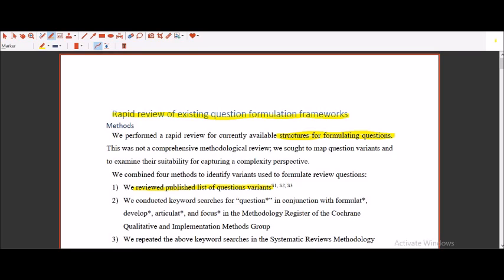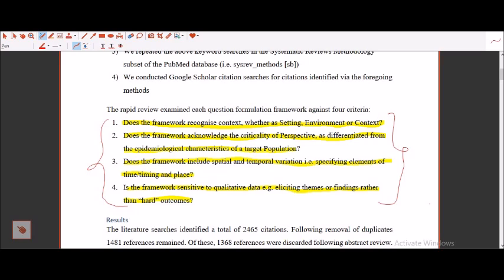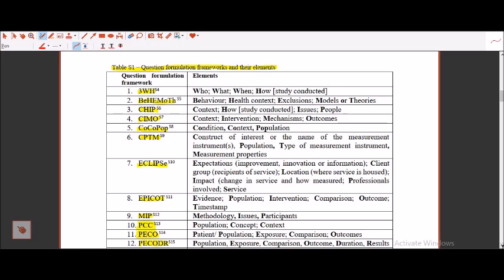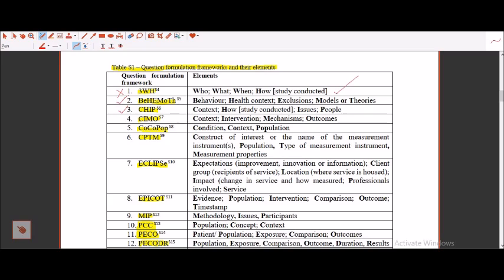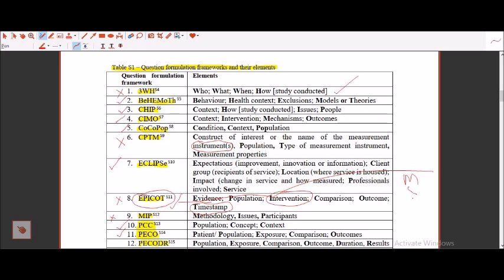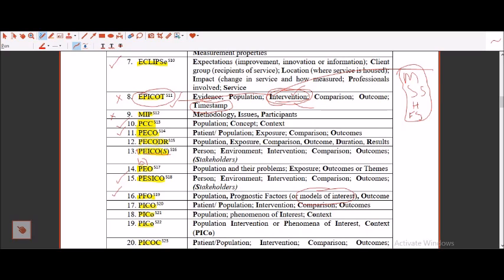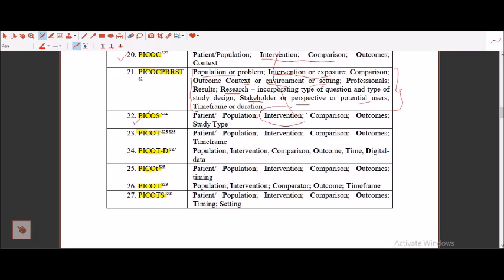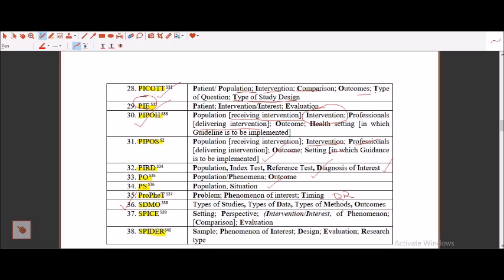SLR: Paper 1 Discussion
The paper is used and shared exclusively for the academic reasons.
In this presentation, I am discussing about the protocols  or the frameworks from the identified paper.